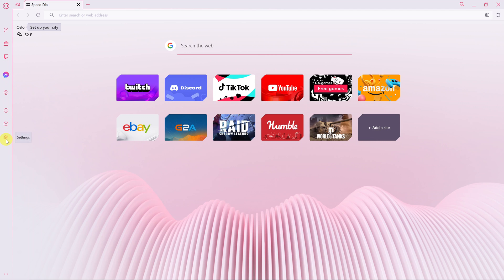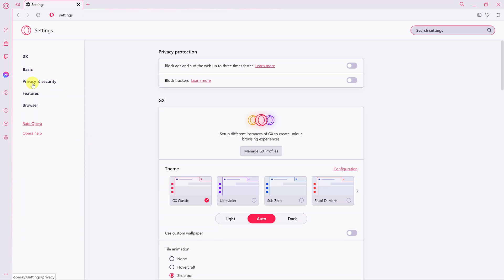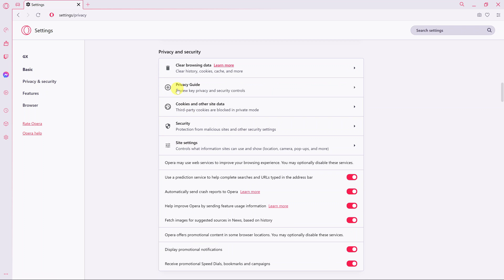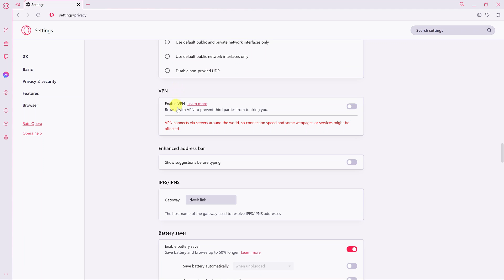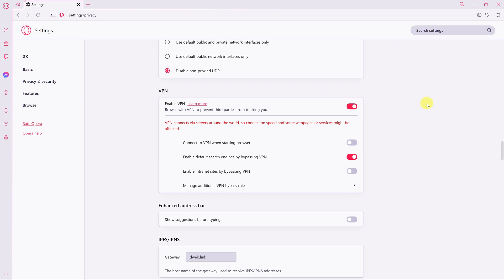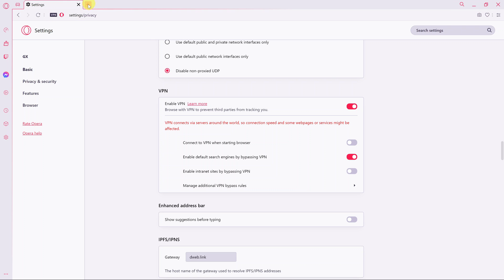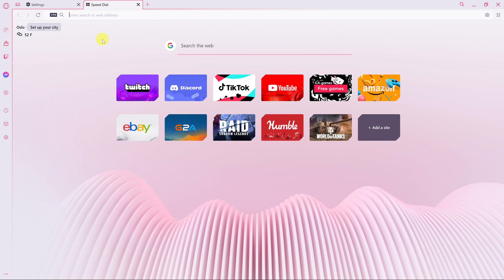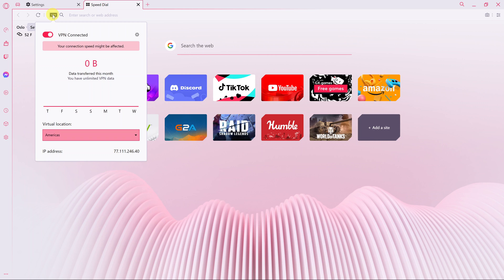How To Enable VPN In Opera GX Browser (FREE VPN)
Learn how to enable a Free VPN on Opera GX Browser.
On the Opera GX browser, you can use a free VPN that comes pre-installed on it. By default, the VPN is automatically disabled.

To enable it,
Click on Settings from the left side panel
Click on Features on the left side menu
Click on the toggle icon beside Enable VPN to turn it on

You can now enjoy a free VPN on the Opera GX Browser.

Cell Phone Tripod Adapter